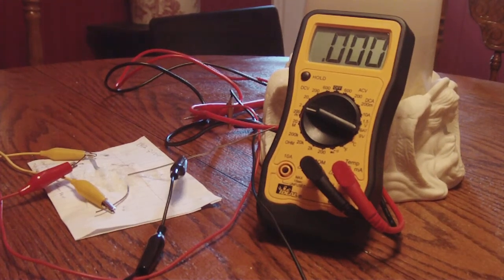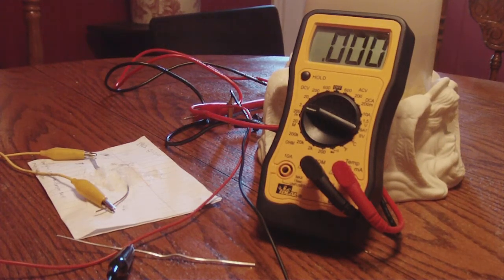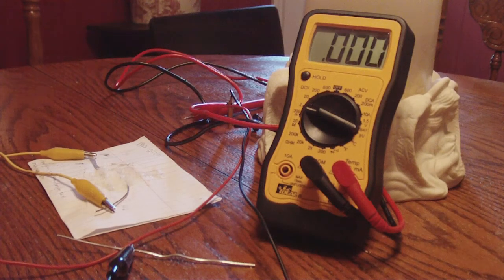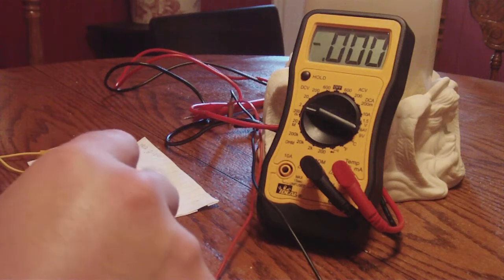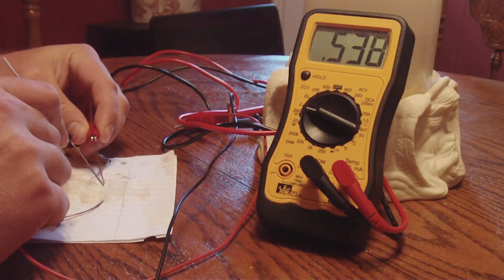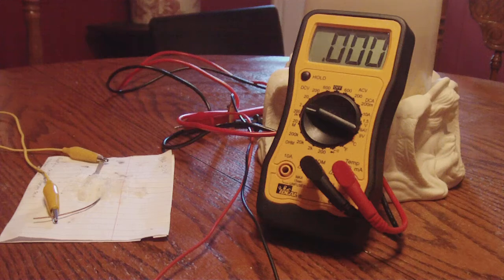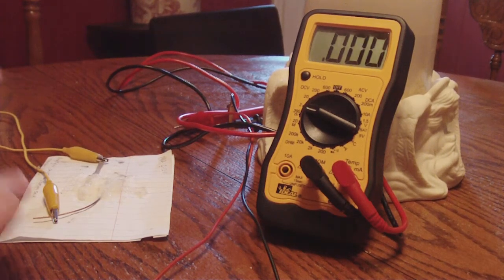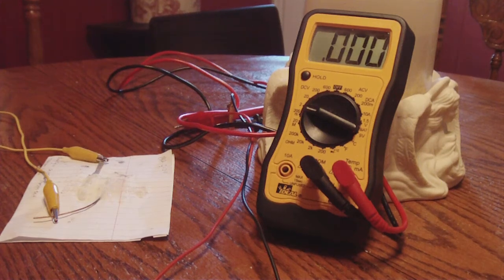Electrons flow on the skin of the crystal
The electrons don't flow through the crystal but instead flow on the skin of the crystal.